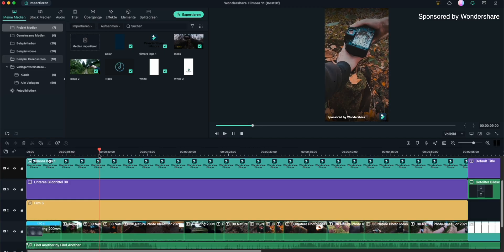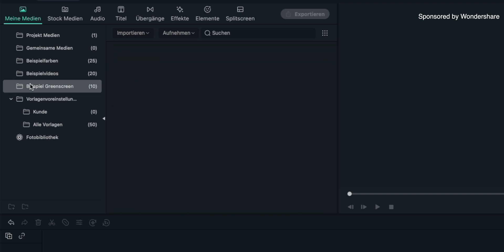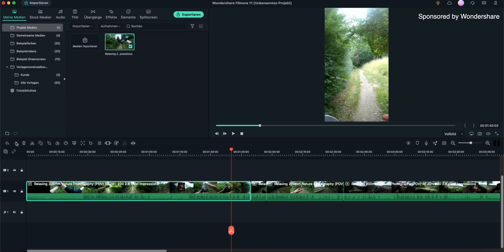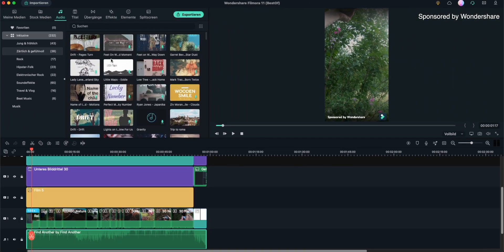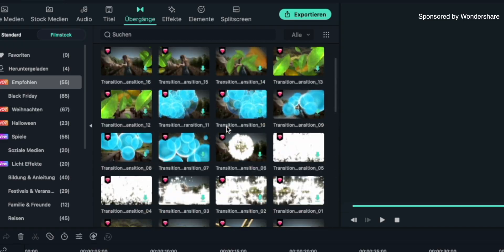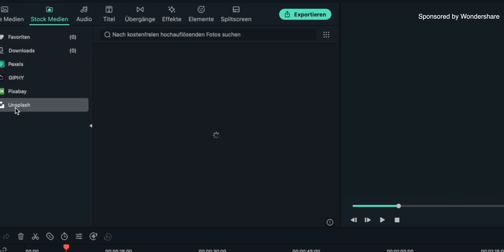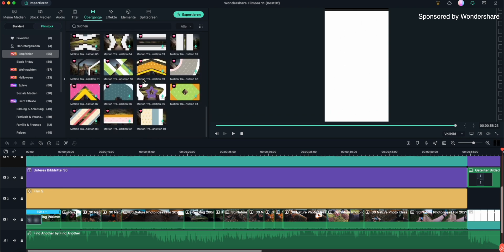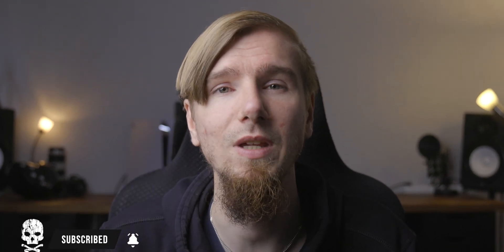How to edit High Quality INSTAGRAM REELS using Wondershare Filmora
Let's talk about how to edit high quality Instagram Reels using Filmora 11!